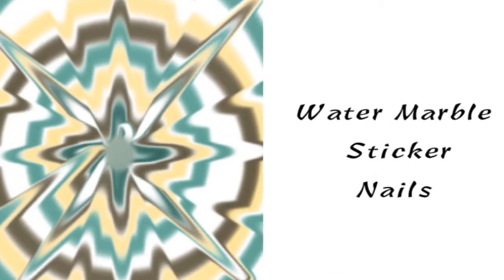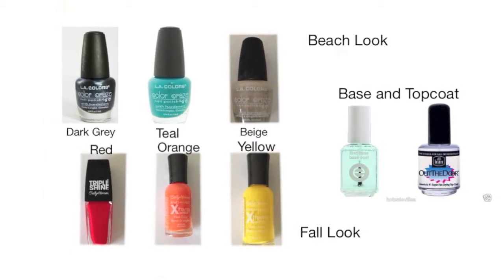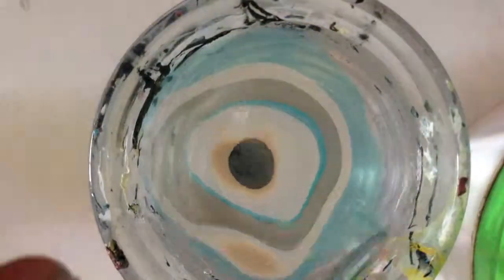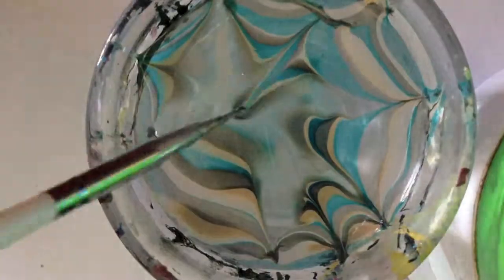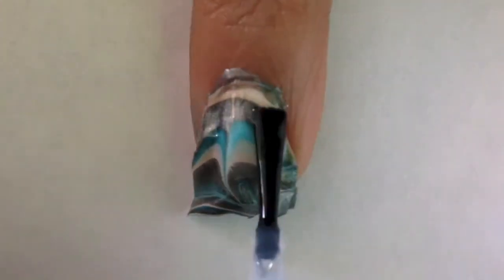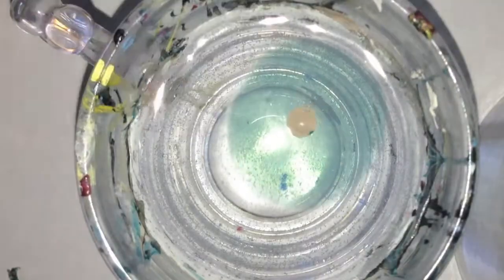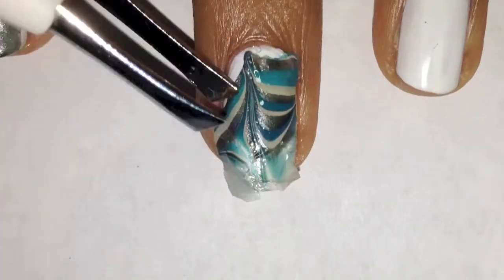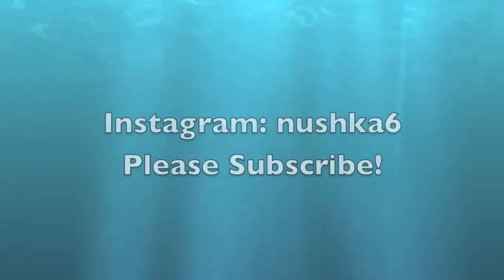Water Marble Sticker Nails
Water Marble Sticker Nails with 2 looks, beach and fall

Colors Used
Essie First base, base Coat
Sally Hansen White on
La Color Craze Atomic
LA Color craze Simply
LA Color Craze Black Pearl
Sally Hansen Triple Shine Red Snapper
Sally Hansen Extreme Wear Sun Kissed
Sally Hansen Sunny Side
Out the Door Fast Drying Topcoat

Song BY shanthemusickid "All about that Bass"